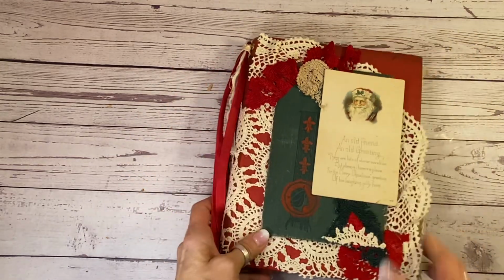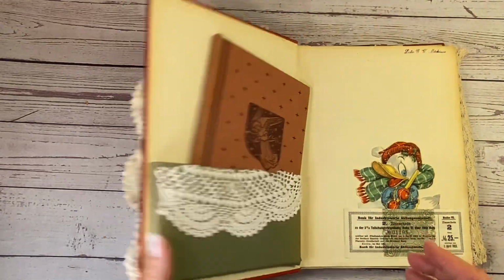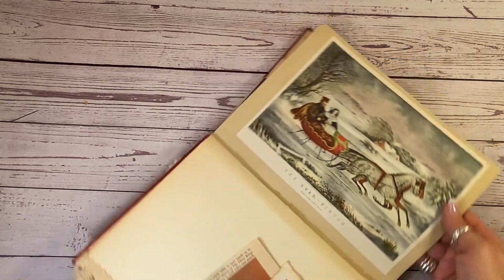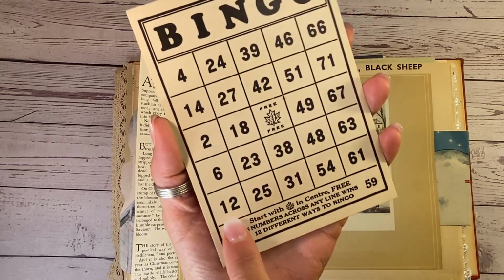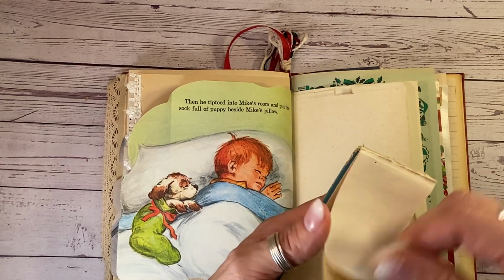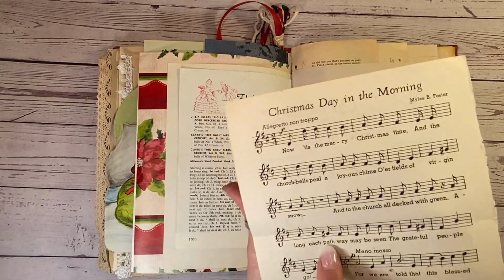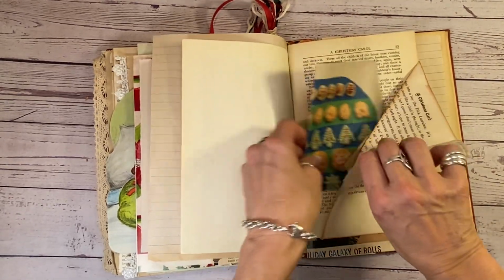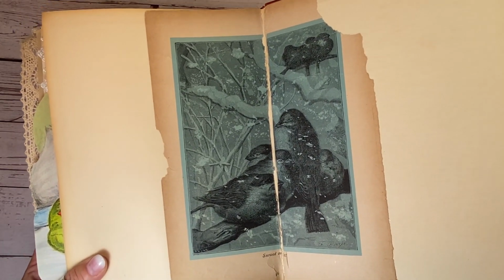SOLD - Antique Christmas Junk Journal Flip Through by Hyperstamper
A wonderful ANTIQUE Christmas junk Journal is made from an antique book with an amazing original 1905 postcard cover.  Every single page and insert is authentic antique and vintage Christmas ephemera.  This one is 7.75" X 9.75"